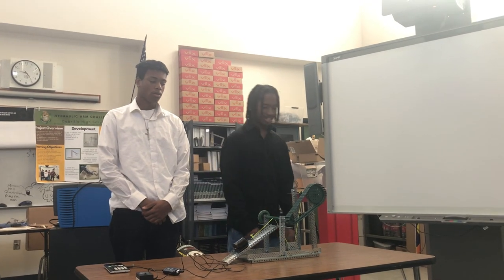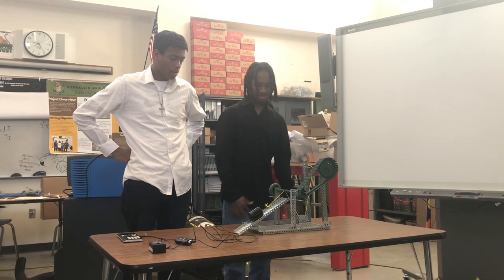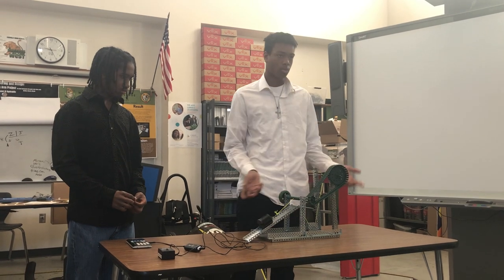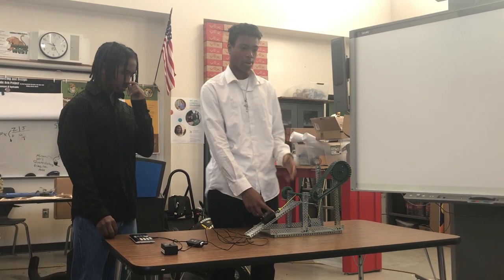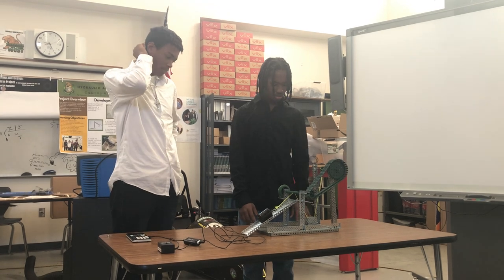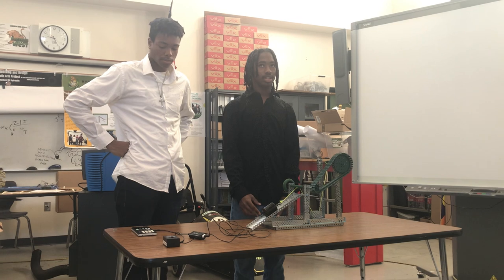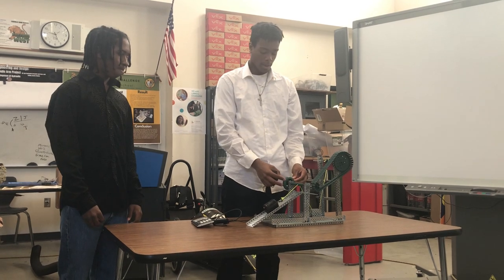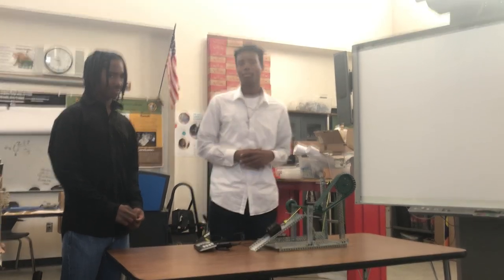Cabrillo Highschool Compoud Machine Presentation